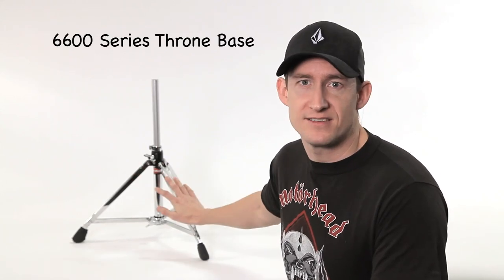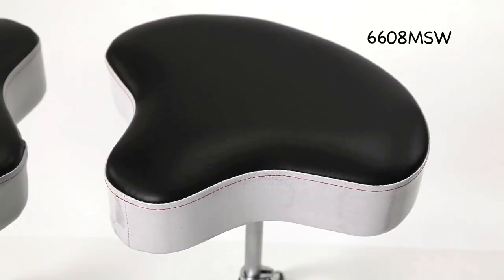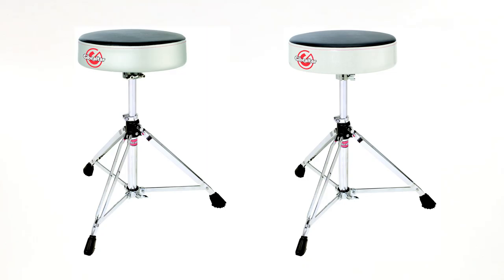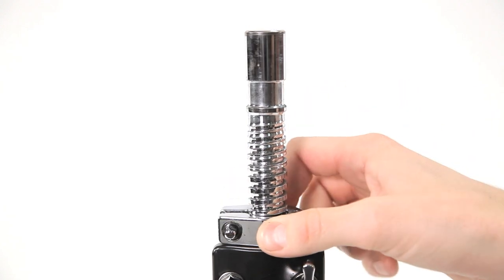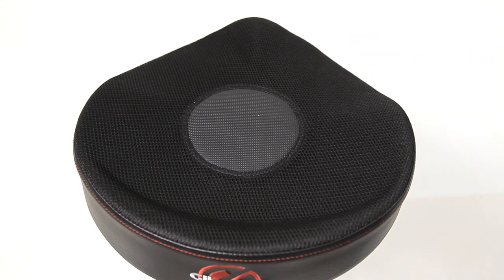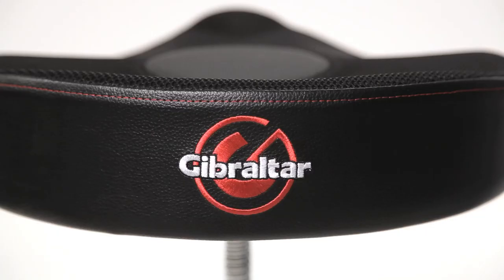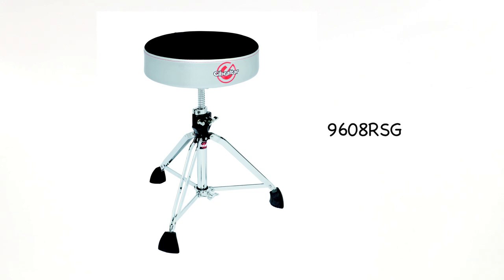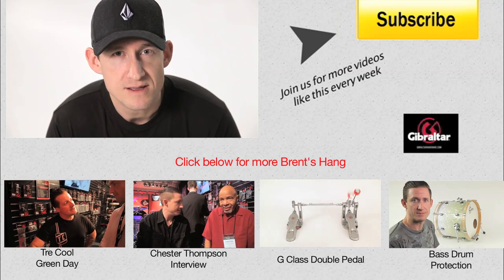Drum Throne Options From Gibraltar | Brent's Hang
Brent reviews Gibraltars new drum thrones going over the seat styles, heights, materials and base options. This is the 6600 and 9600 series drum thrones.

Being the driving force behind the band is anything but a cushy job. So to make what you do more comfortable, GIBRALTAR offers more models of thrones than any other drum company. You select the throne of your choice or if you prefer, you can purchase a seat of a base separately. Giving you a greater selection and more options are what make Gibraltar throne the leading brand in the market.

THRONES:
6608MSG  Moto top throne with Satin Grey edge
6608MSW  Moto top throne with silver white sparkle edge

6608RSW Round top throne with Silver white sparkle edge